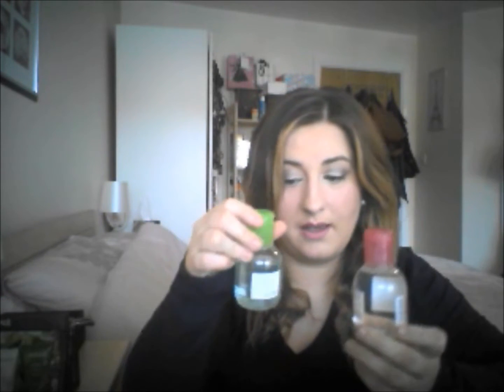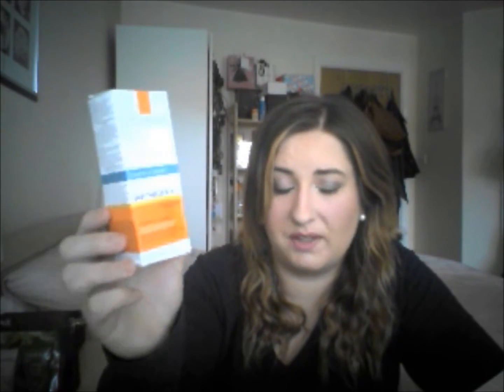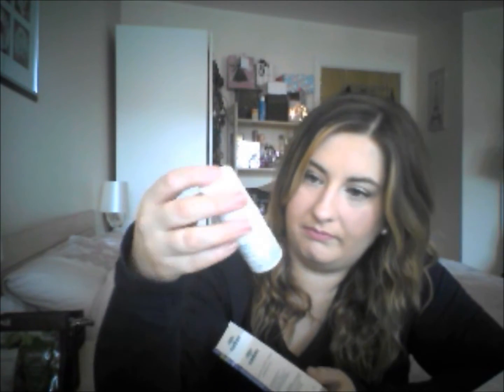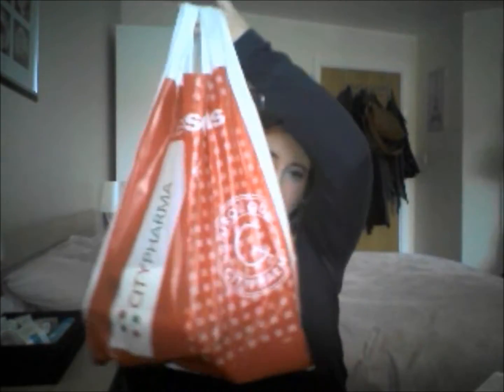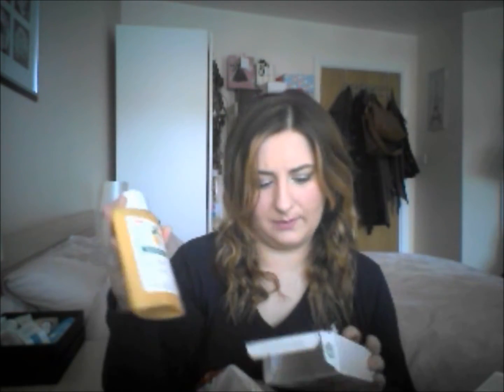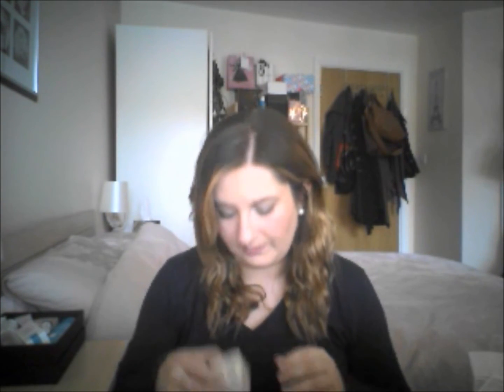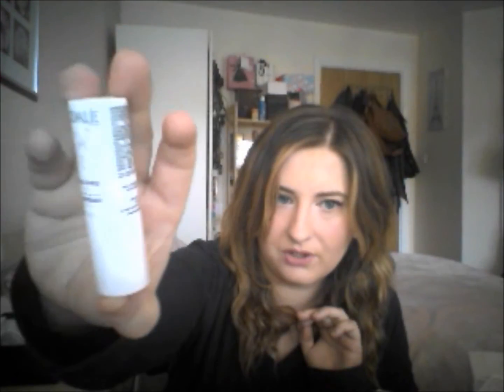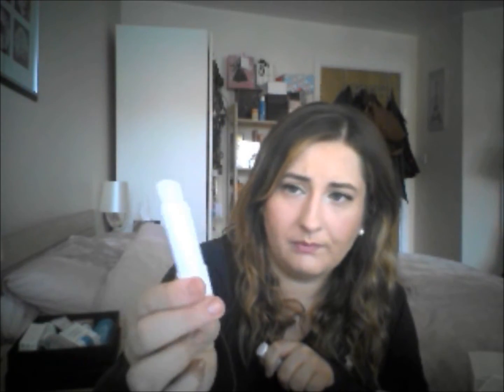The Ultimate French Pharmacy Skincare Haul and a GIVEAWAY! :)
When in Paris, I had to drop by City Pharma and Pharmacie Monge to pick up some essential skincare goodies- have a look at what I picked! Make yourself comfortable, get yourself a drink and a snack and have a looky and see what I picked up from the French pharmacies!

To enter, you need to do each of the following:

4. Link with me on Facebook

The giveaway is open internationally and will be open for four weeks. You can enter more than once. If you are under 18, please ask your parents permission to enter the giveaway.